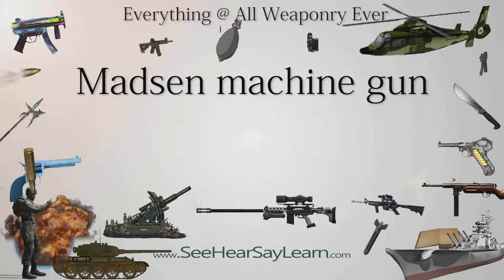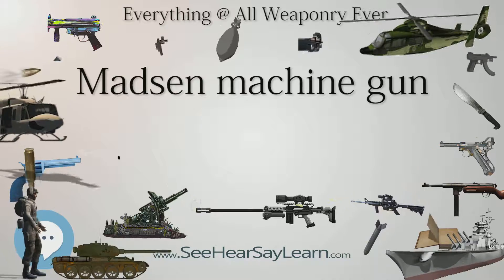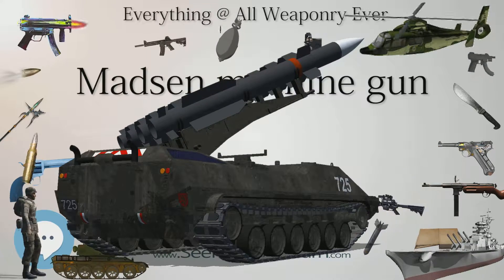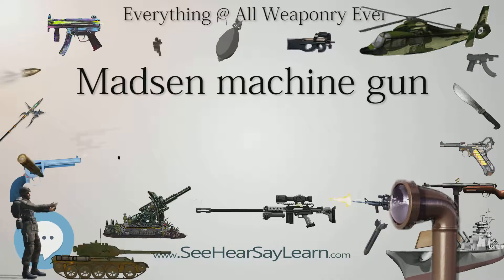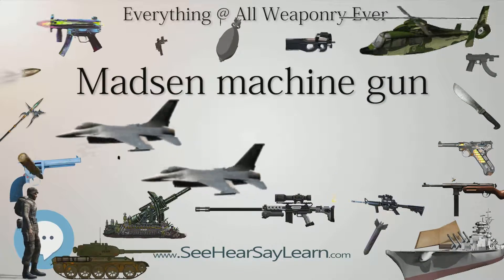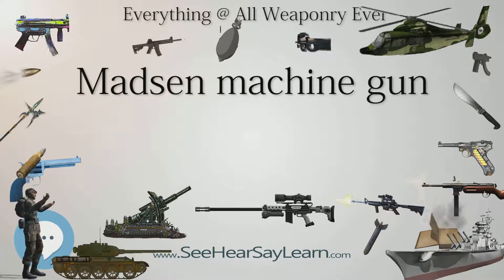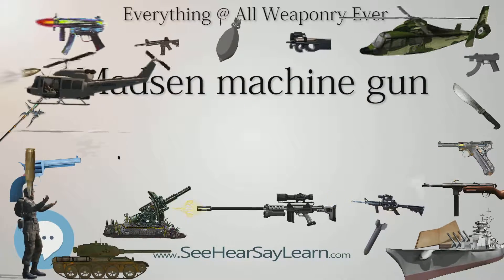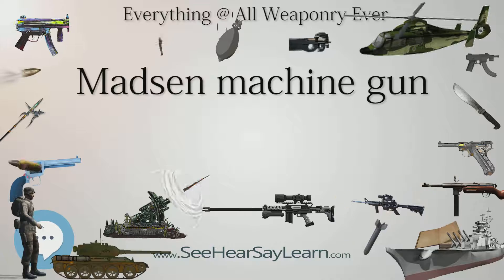Madsen machine gun (Everything WEAPONRY)💬⚔️🏹📡🤺🌎😜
This video is about "Madsen machine gun". This video series is something special. We're fully delving into all things everything and all things about the everything you could imagine in WEAPONRY. From guns, war, ammo, strategy, bombs, destroyers, air craft carriers to the politics and manufacturers of weapons!!!